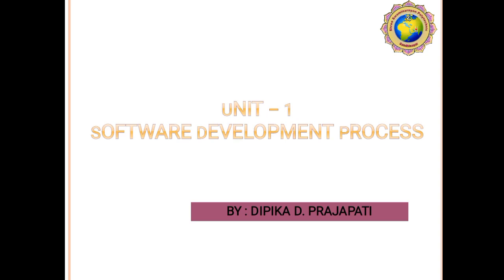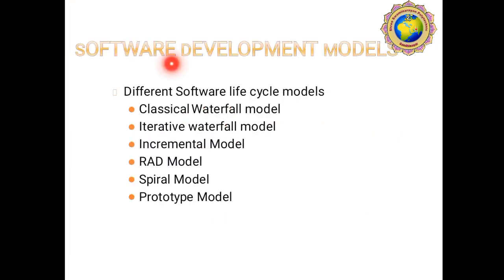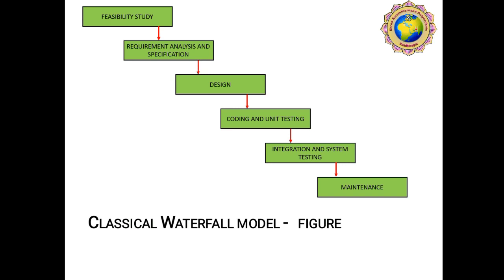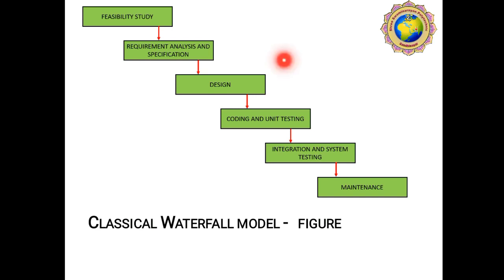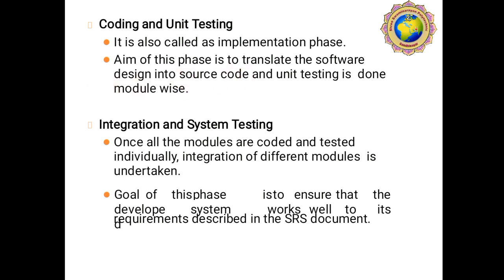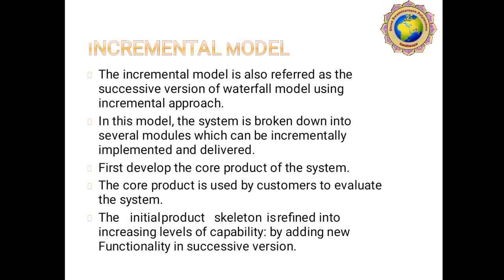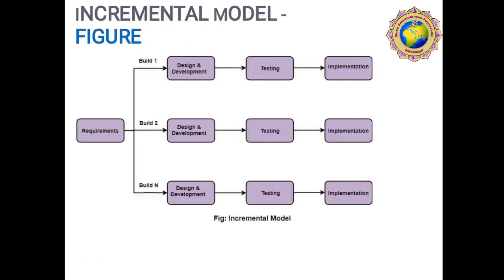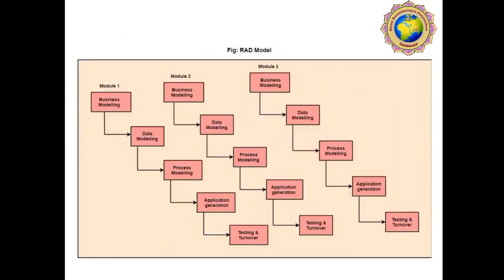LECTURE 5 FOSD SOFTWARE DEVELOPMENT MODEL